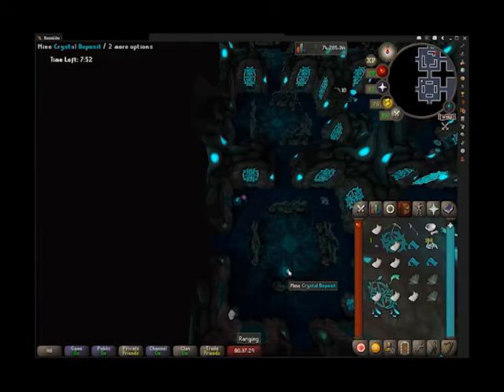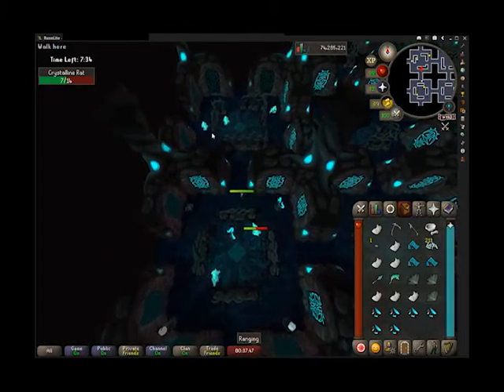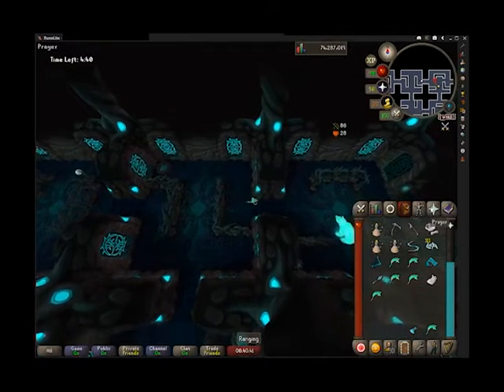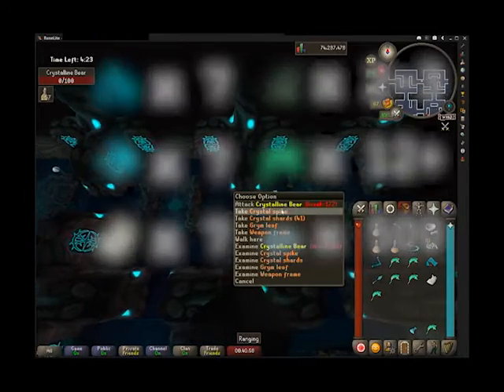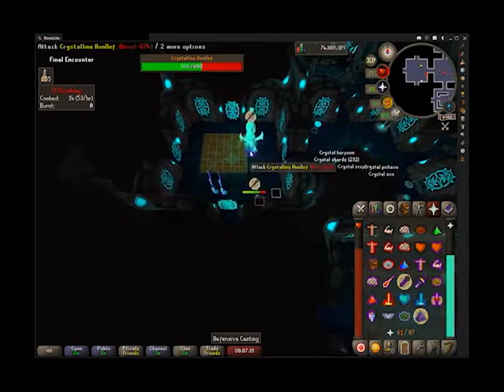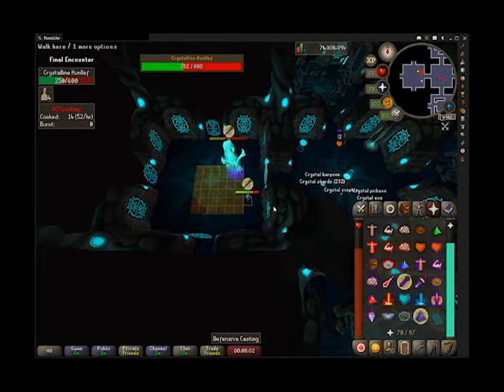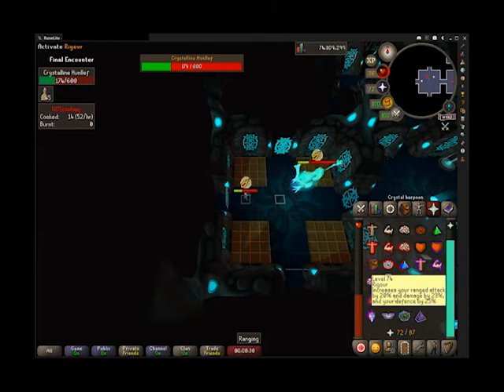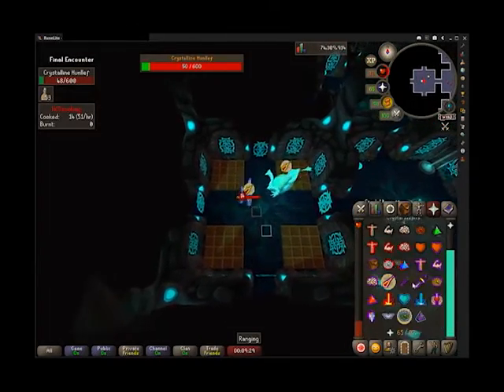The Gauntlet Guide for Players Who Suck at OSRS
A guide for players who may be struggling to get their first KC, or are just bad at PVM in general. This is my method for successfully killing the crystalline hunllef every time, it is neither efficient nor timely, but it gets the job done.

I’m still learning how to use Adobe Premiere Pro but I’m getting better, my Corrupted Gauntlet guide will hopefully be a bit more refined.